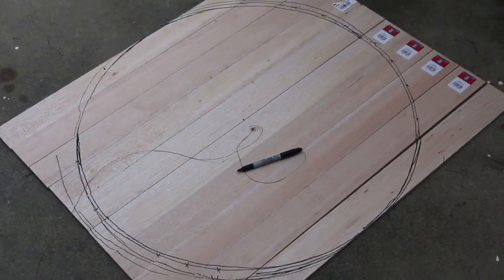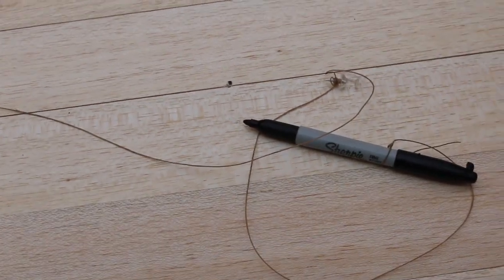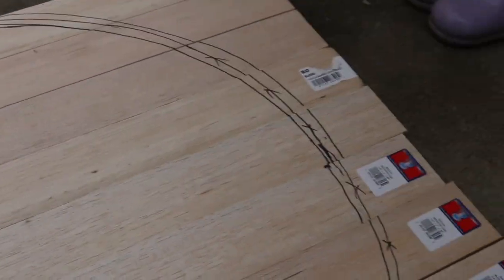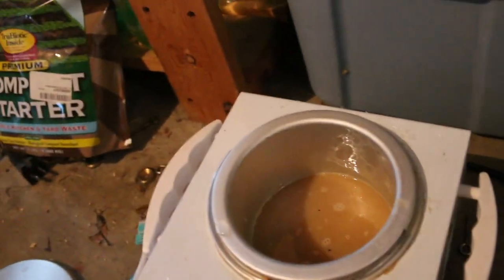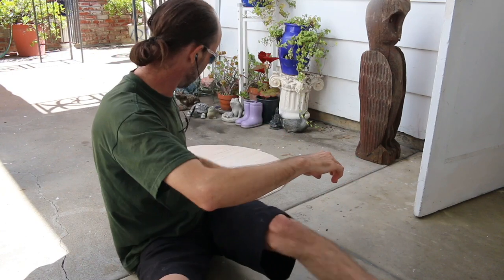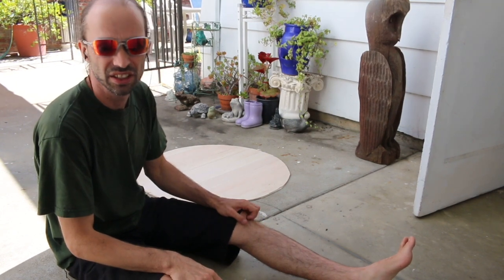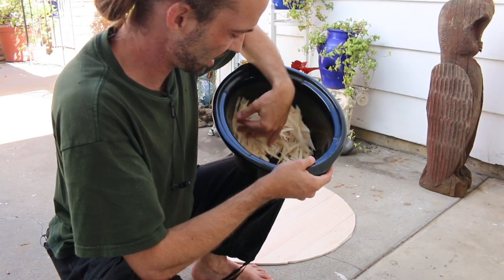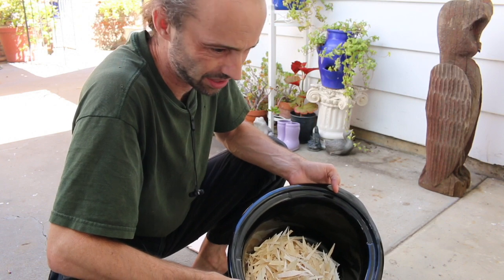Building the Traditional Viking Shield Part 1 Plank shield and Hide Glue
NOTE; I am using balsa wood ON PURPOSE to test the strength of hide coverings.  I know it isn't "Proper" wood.  Just use the right wood in the same fashion and all is well.

This is the first video of a series where I take on the challenge of building  a period correct viking shield that is superior to a plywood one..